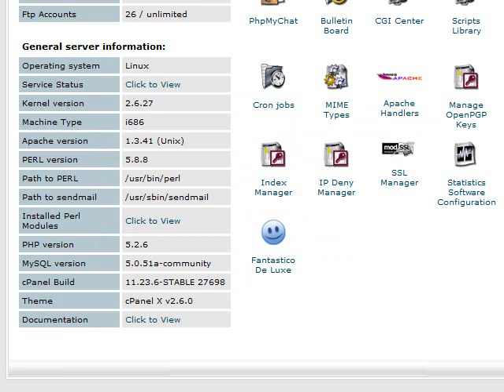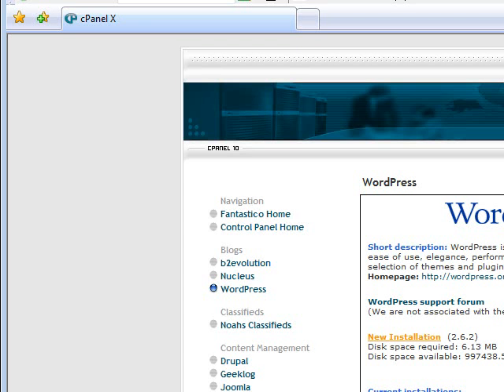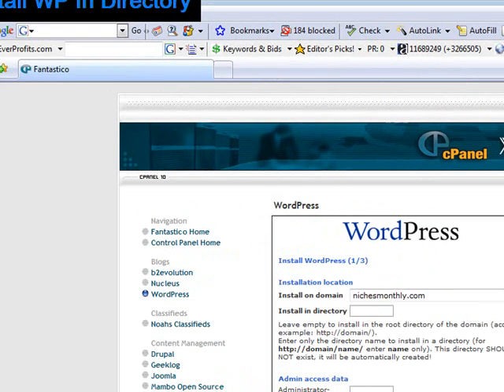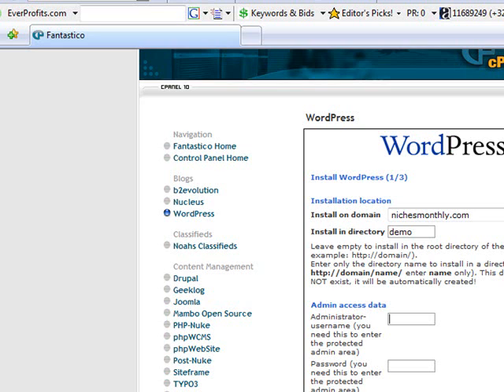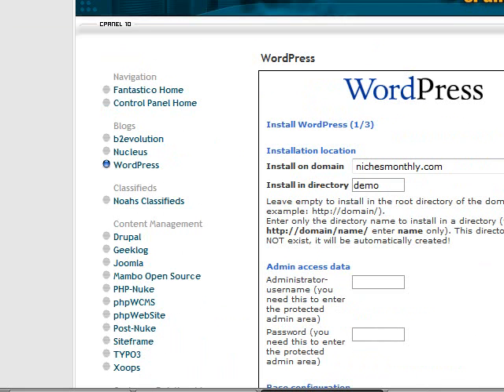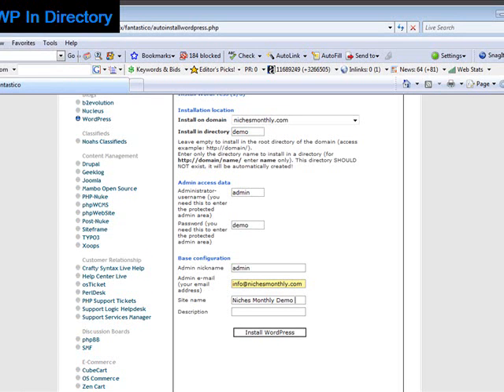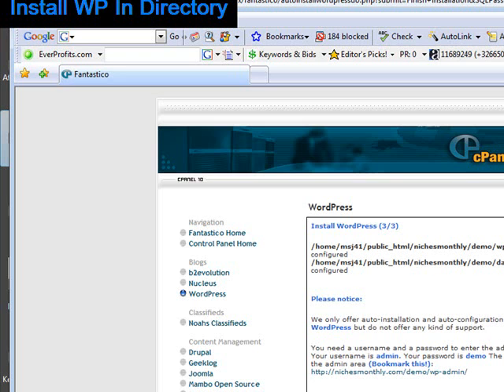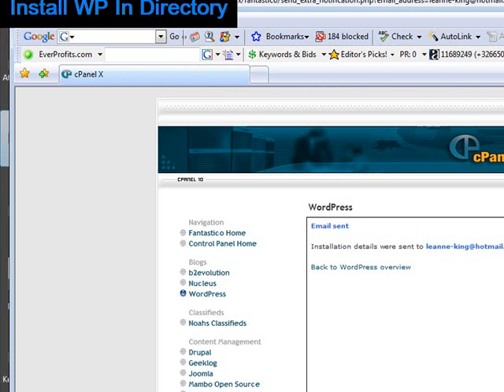Install WordPress in a Directory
This short video will show you how to install wordpress in a directory folder using fantastico